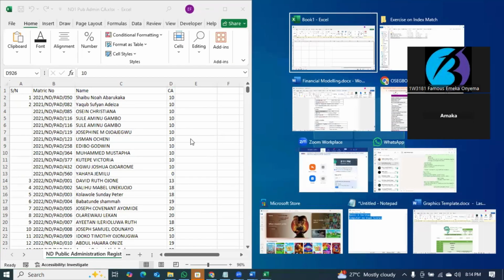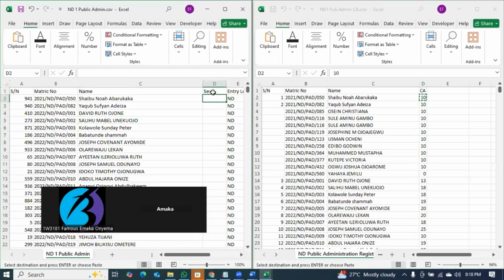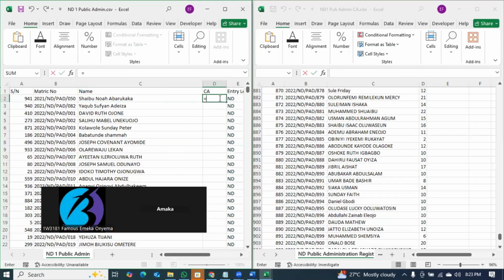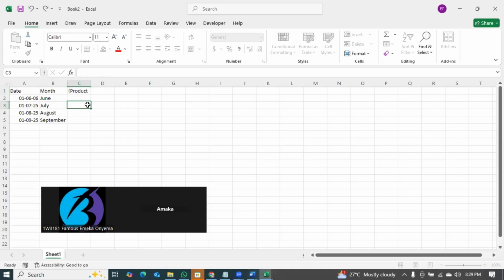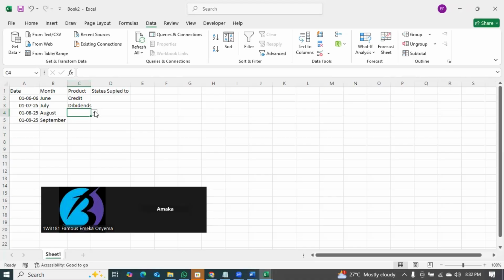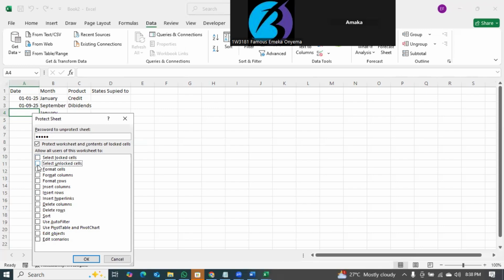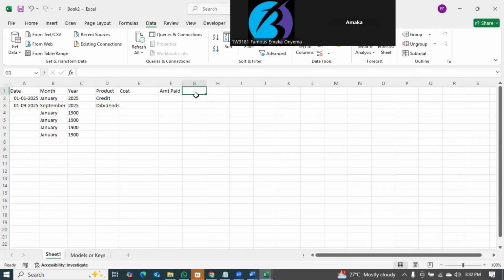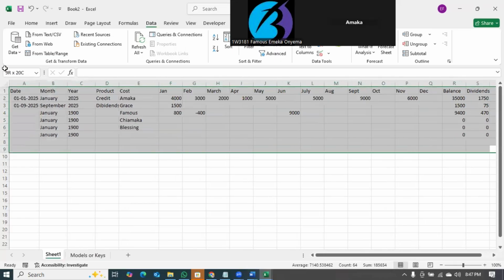Playing with Data: Matching & Validation | Excel Data Cleaning Tutorial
In this lesson, you'll learn how to work confidently with data by focusing on data matching and data validation in Microsoft Excel. These are essential skills for anyone working with spreadsheets, business reports, financial models, or data analysis.

In this video, you'll learn:

How to match data across different tables
Using lookup functions to retrieve related information
Applying Data Validation to control user input
Reducing errors and improving data accuracy
Best practices for organizing and managing datasets

Whether you're a beginner or looking to strengthen your Excel skills, this tutorial will help you build a solid foundation in data management.